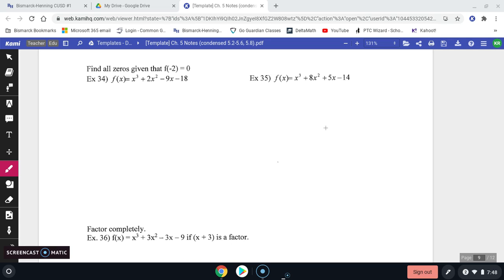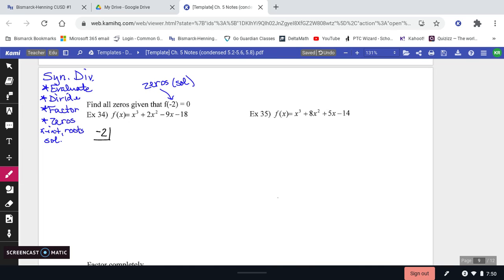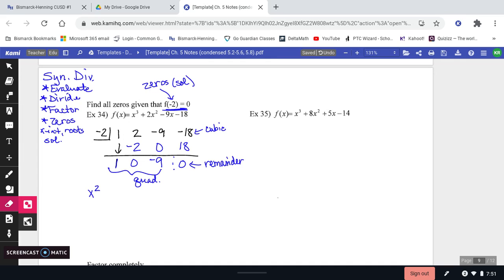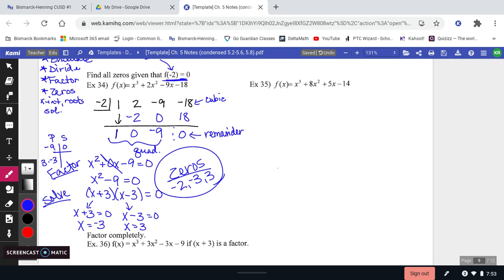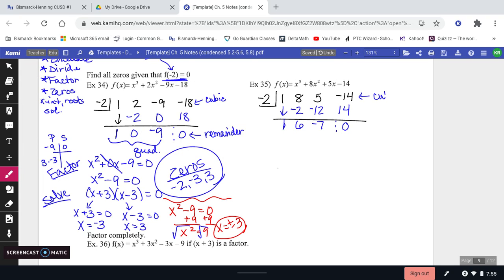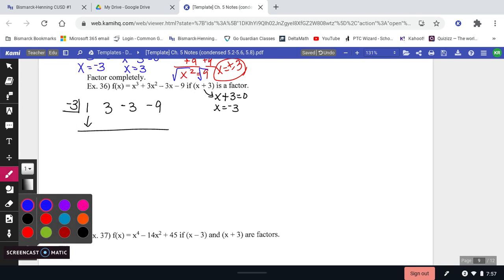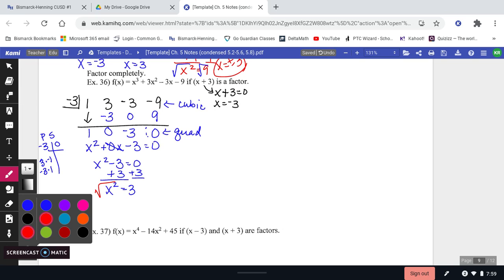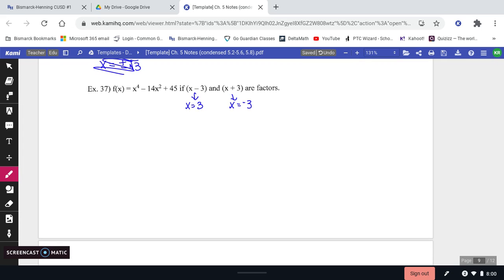Alg 2 Ch. 5 Notes Ex. 34-36